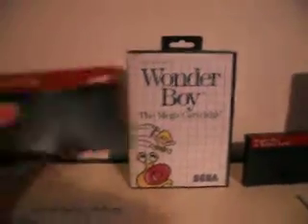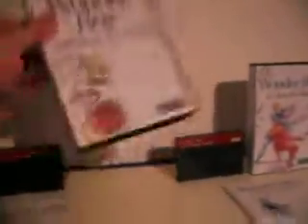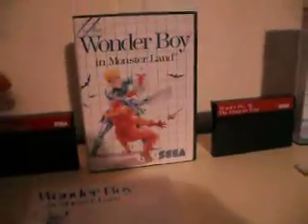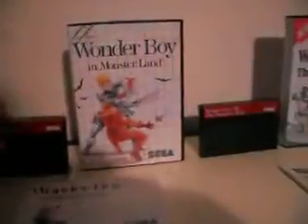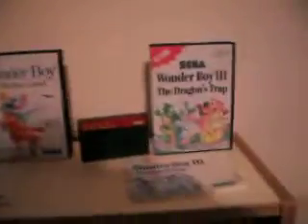Wonderboy Series with SMD@SMS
Hi Youtuber in this video clip Mega Drive@Sega Master System join force for 1 time only to show sega all 6 Wonderboy games ever make.They are part of my child hood years.As I remember playing the Wonderboy In Monsterland.Back in days.So I hope you sega fans enjoy my lovely gems.Stay Awesome.Cheers